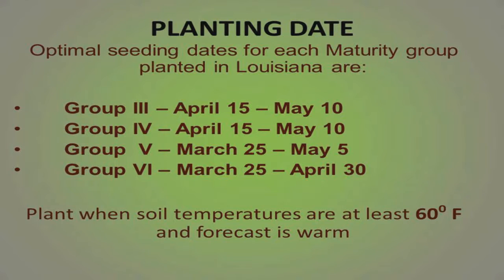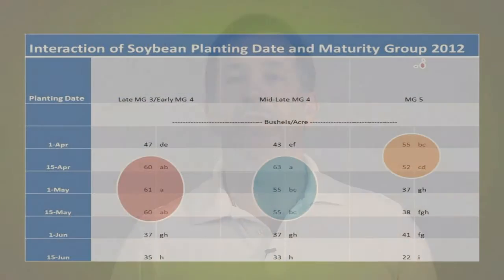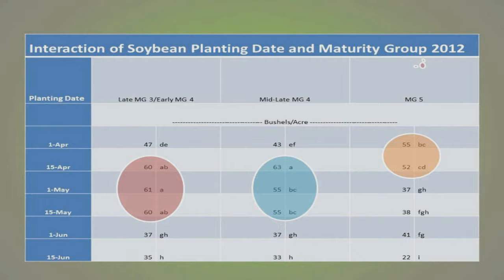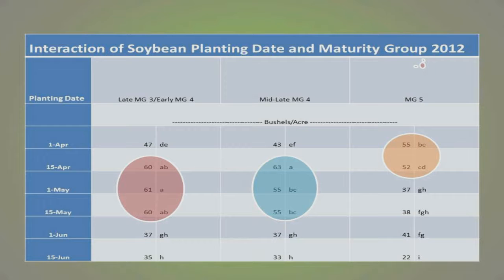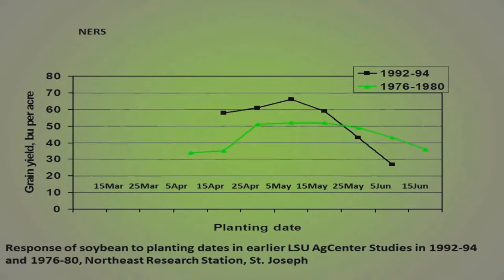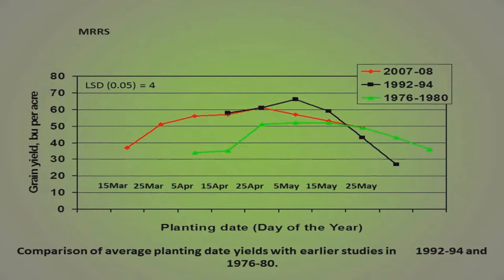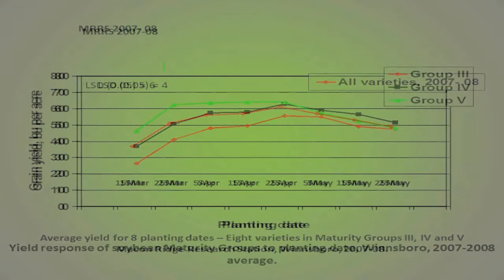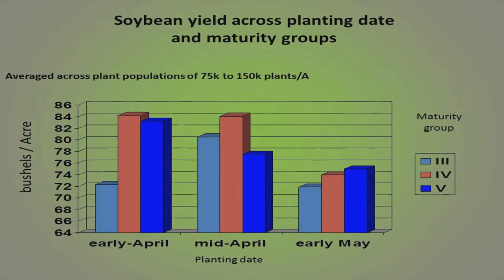Agronomics-Part 5-Planting and Maturity Groups